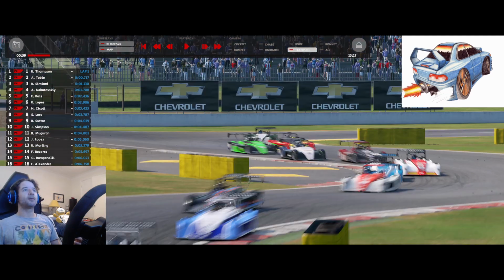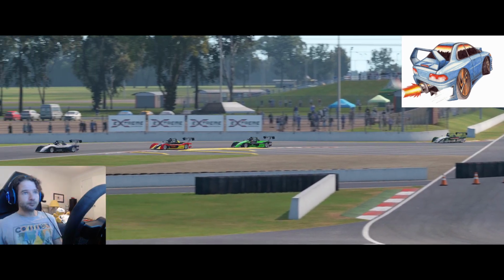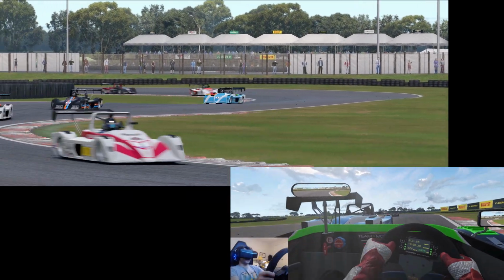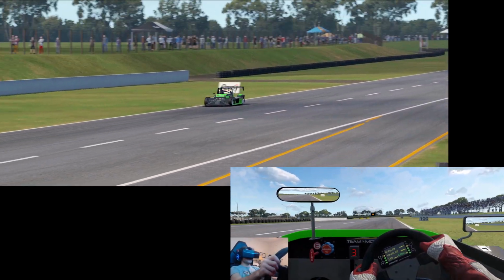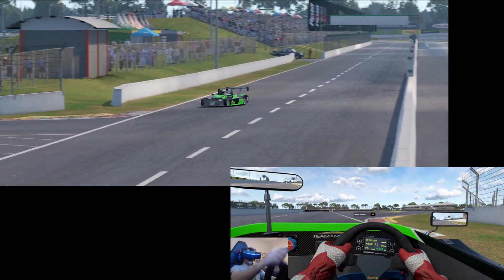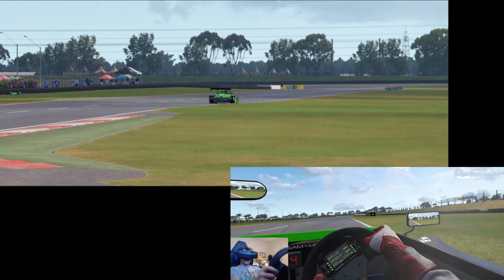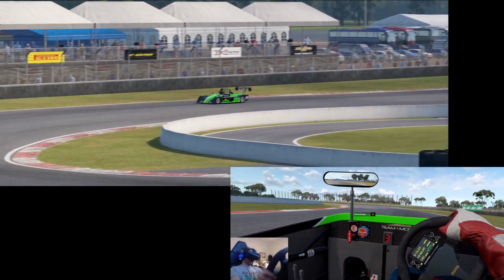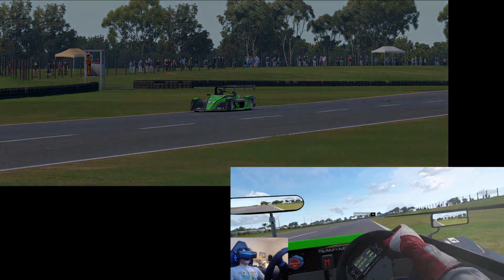Things I Like & Dislike About Automobilista 2: Replays (& Damage)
My Rig:
FANATEC
CSL Pedals + Loadcell brake
Clubsport 2.5 Wheelbase
P1 Wheel
SQ V1.5 Shifter

COCKPIT
Next Level F-GT Racing frame

PC
Intel 9700F 4.7Ghz CPU
Nvidia RTX2070 Super 8G GPU
16G DD4 2666 RAM
1TB SSD

VR
Pimax 5k plus